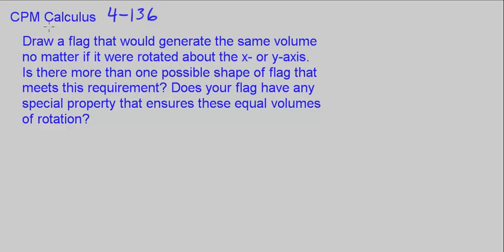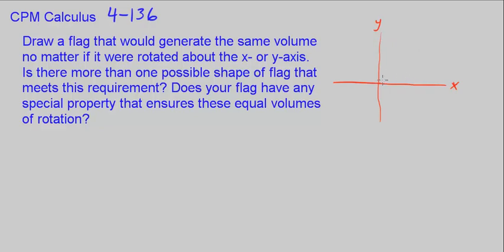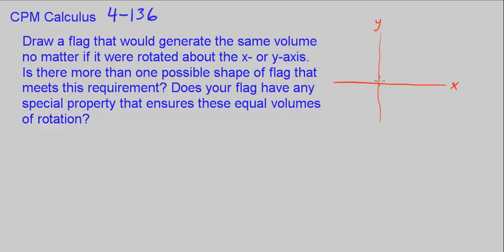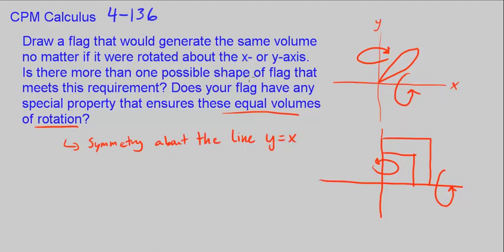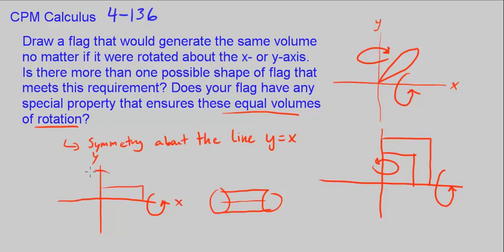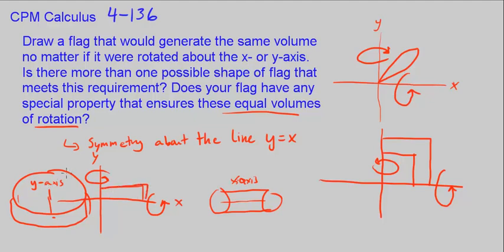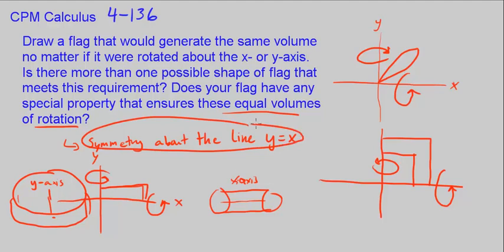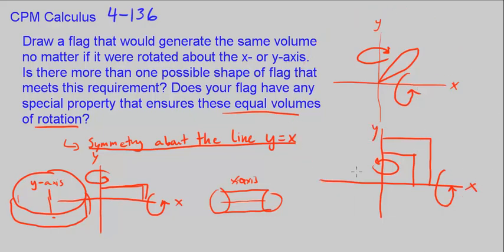CPM Calculus 4-136 - Rotating flags about axes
Rotating flags about axes